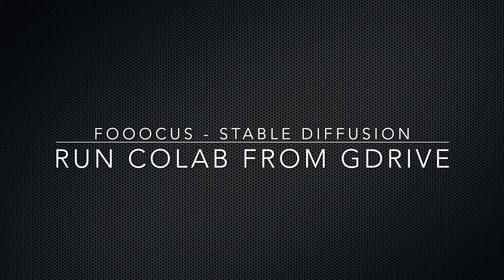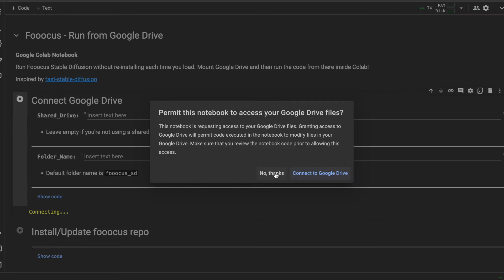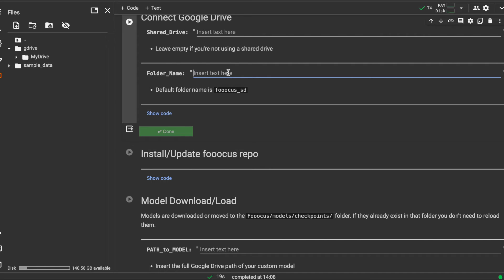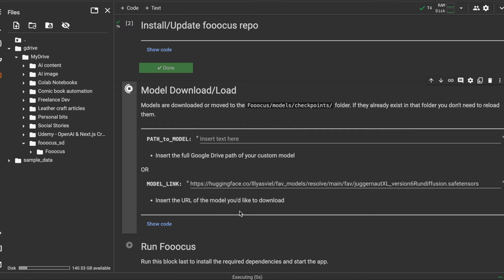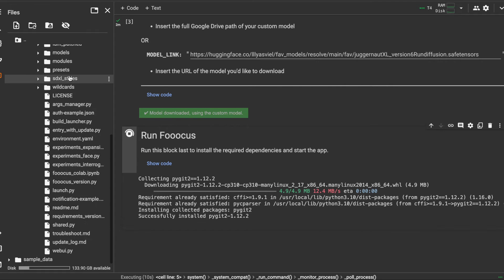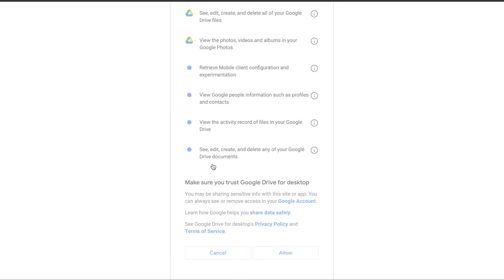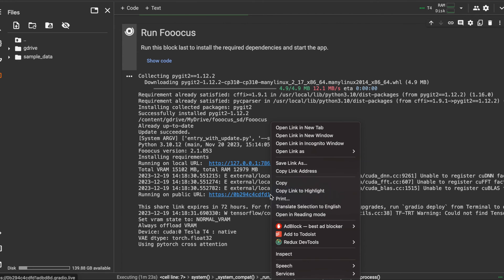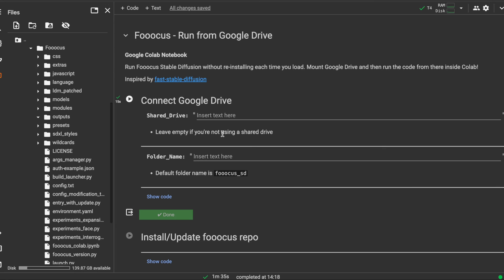Fooocus UI - Run in Colab directly from Google Drive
Fooocus UI - Stable Diffusion

It's annoying that when using Stable diffusion in Google Colab you need to re-install the Fooocus library and any models every time you load it.

This method allows you to install the Fooocus repo and any models once in Google drive, then load them into your Colab on each run.

It also means that files generated during the session are stored in Google Drive by default.